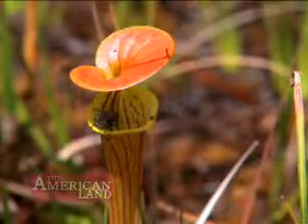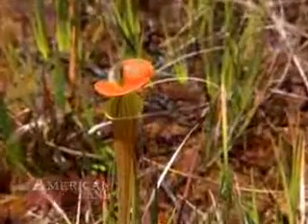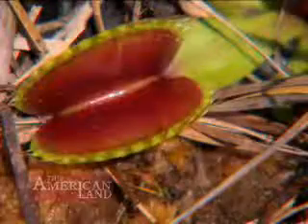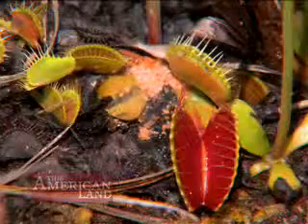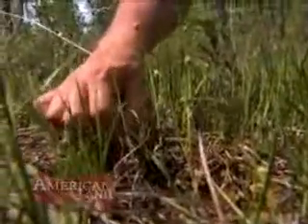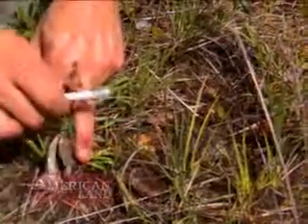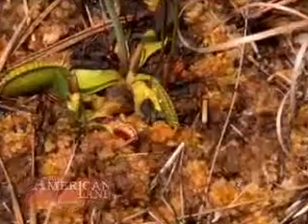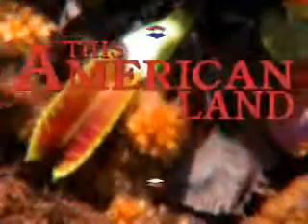Venus Flytrap | This American Land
With poachers threatening the survival of this insect-eating plant, marking them with dye helps to prosecute thieves.